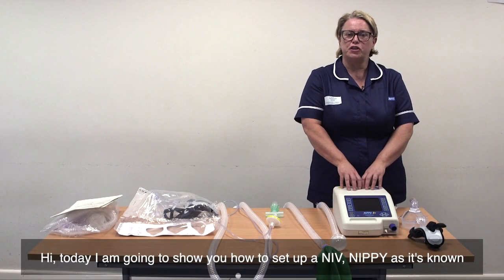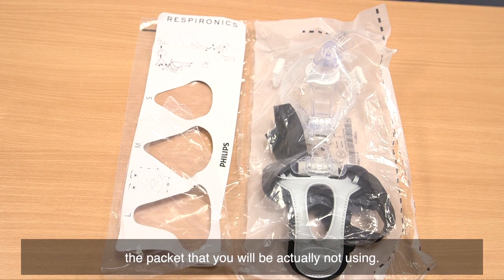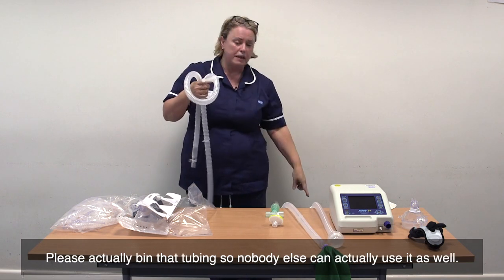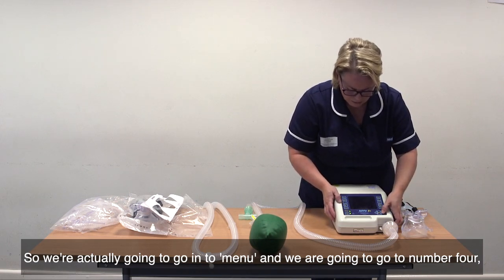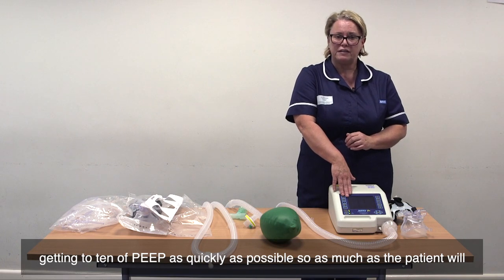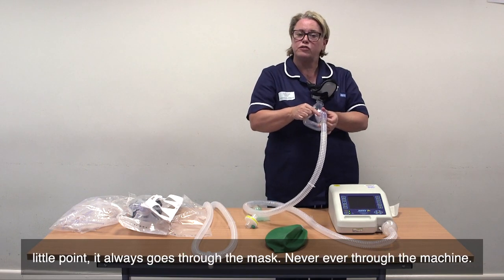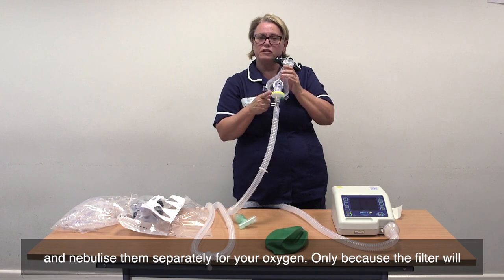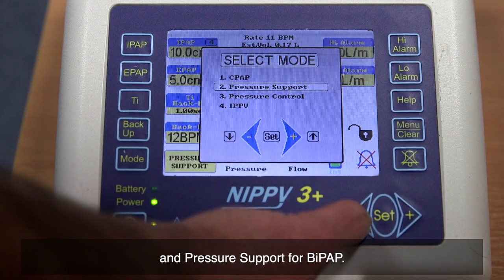How to set up a non-invasive ventilation (NIV) machine for CPAP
Nurse-led training on non-invasive ventilation (NIV) machine set up for CPAP, with an NIV machine such as a Nippy3, Nippy4 or V60.